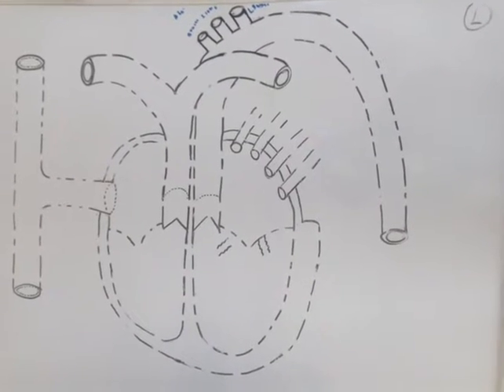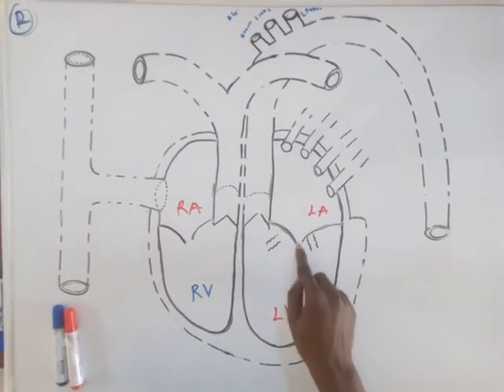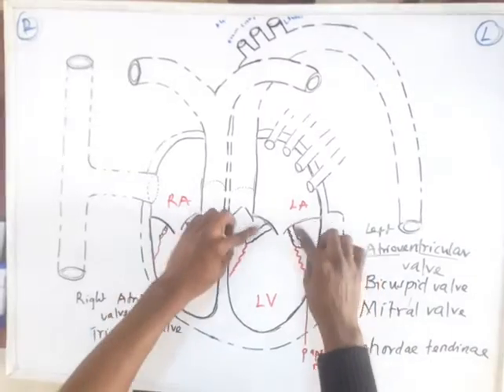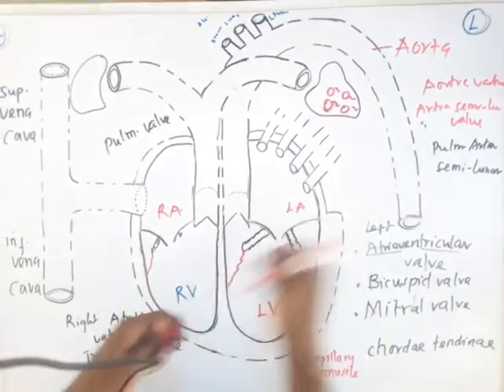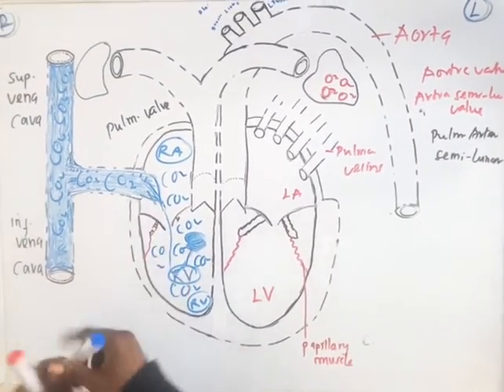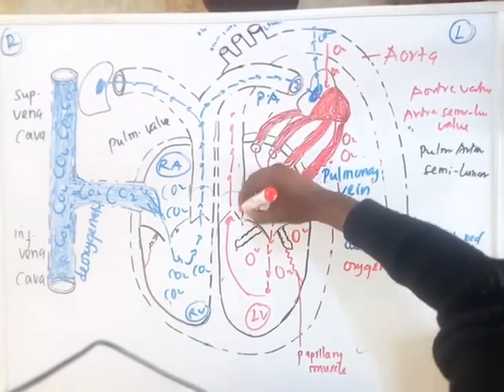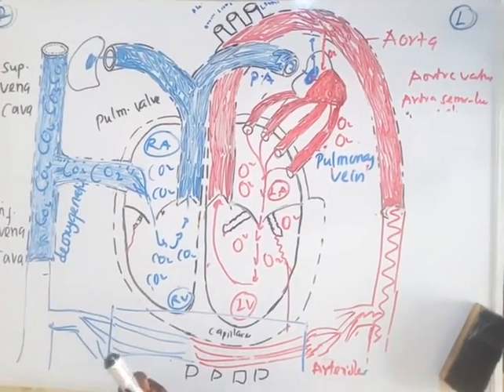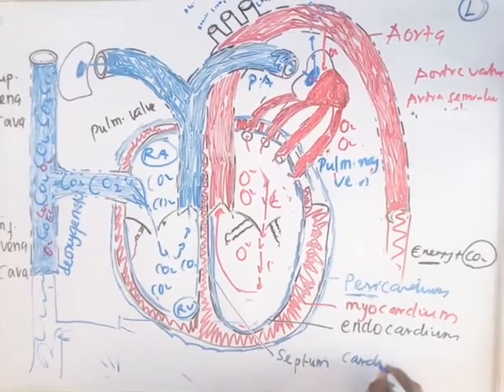*THE HEART* In TWI- Anatomy and physiology in TWI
The purpose of this video is not to mention the individual parts of the cardiovascular system in twi, but to explain in twi rather for examination reasons. Examination questions are asked in ENGLISH, therefore there is no significant reason to mention the parts in twi but to explain rather in twi.

One should try the following questions after going through this video
1. Bicuspid valve is also called.
  a. tricuspid
  b. mitral
  c. pulmonary
  d. aortic

2. This is the thickest layer of the heart.
  a. Pericardium
  b. Endocardium
  c. Myocardium
  d. Epicardium

3. Blood enters the right atrium through.
  a. Pulmonary veins
  b. vena cavas
  c. pulmonary arteries
  d. aorta

4. The average blood pressure is.
  a. 120/80
  b. 80/120
  c. 115/180
  d. 120/180

5. Vessel that carries oxygenated blood toward the heart.
  a. vena cava
  b. aorta
  c. pulmonary artery
  d. pulmonary vein

6. What is the color of oxygenated blood.
 a. bright red
 b. dark red
 c. bright blue
 d. deep black

7. What is the color of deoxygenated blood.
 a. bright red
 b. dark red
 c. bright blue
 d. deep black

8. Which of the following is the correct pathway of gas exchange
 a. vein-venule-capillary-arteriole-artery
 b. artery-arteriole-capillary-venule-vein
 c. venule-vein-capillary-artery-arteriole
 d. capillary-arteriole-artery-venule-vein

9. which vessels carry blood away from the heart?.
  a. veins
  b. arteries
  c. capillaries